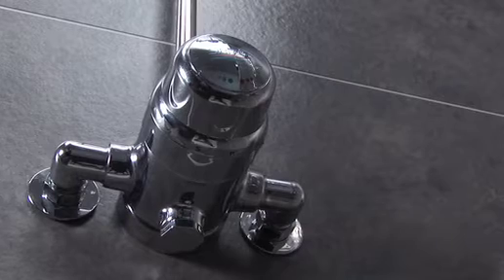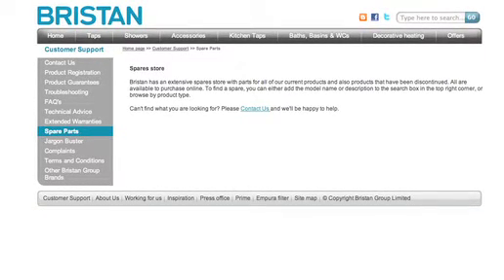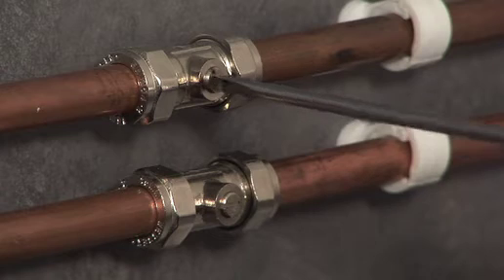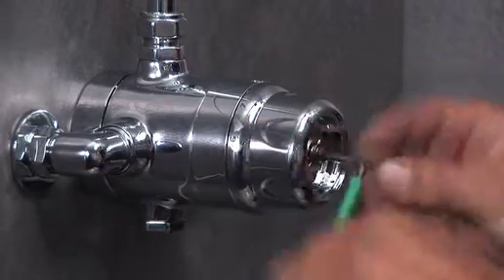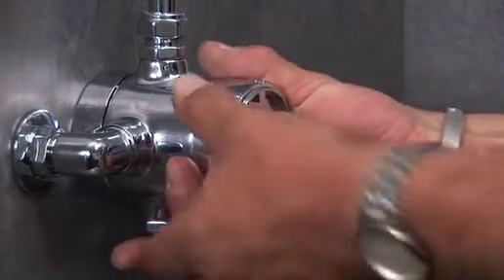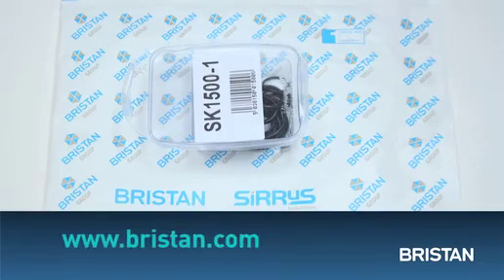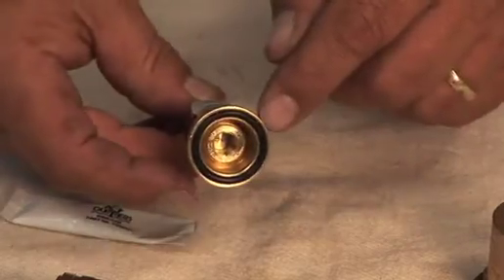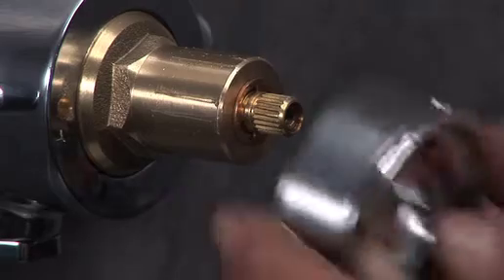1500 thermostatic cartridge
This shows a simple step by step guide to servicing the cartridge used in the 1500 series. The steps will show you how to remove the cartridge from the valve body, break the cartridge down and replace the seals. This particular video shows the 1500-2 cartridge, but the principles are generic across the range. In order to service the cartridge you will need a SK1500-1 seal kit, which can be ordered